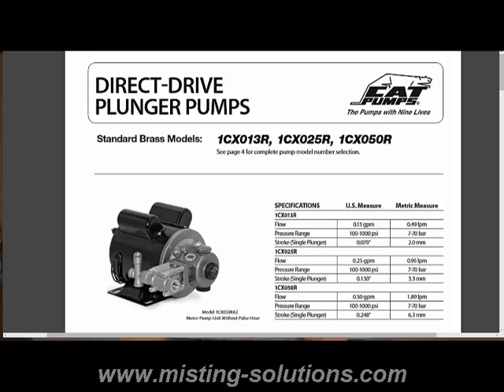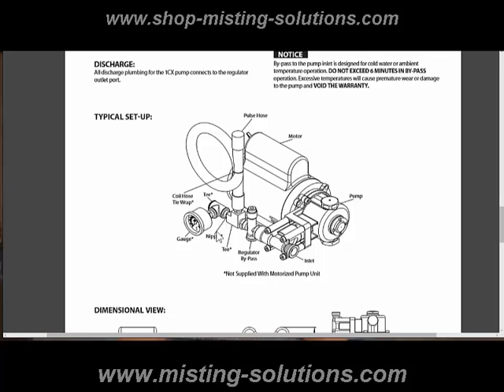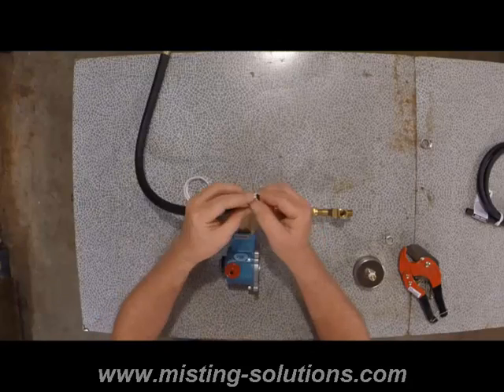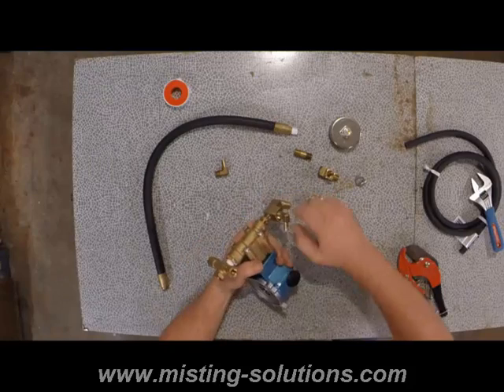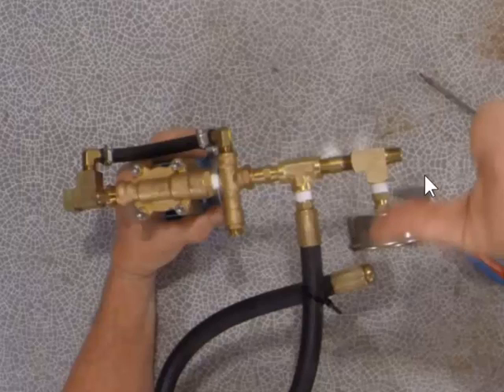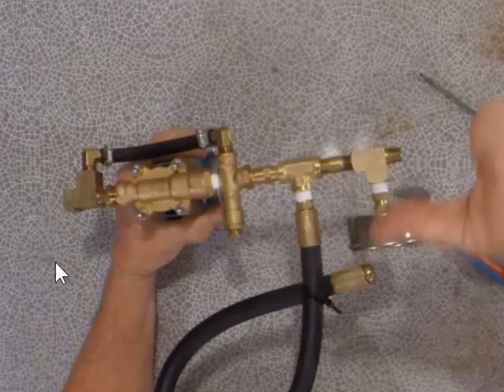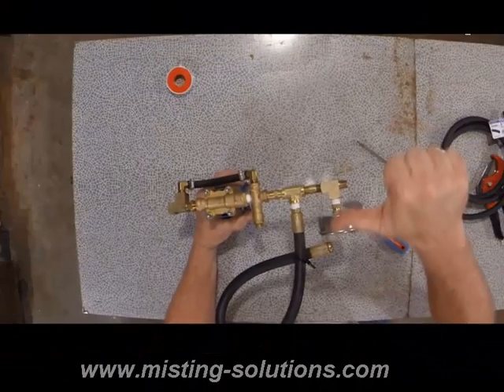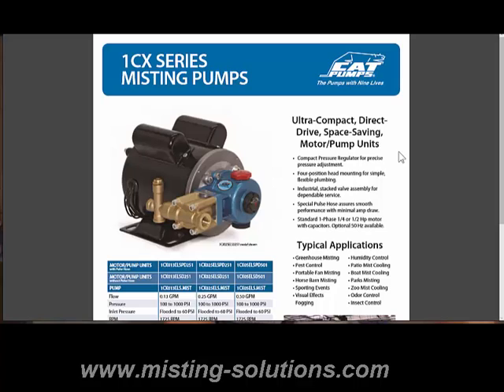CAT Pump 1CX Series Ouput and Bypass Kit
CAT Pump, Typical basic setup. Bypass, Pulsation Hose, Output Pressure Gauge, Brass Fittings,